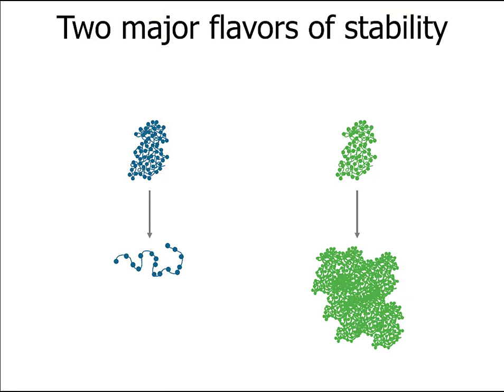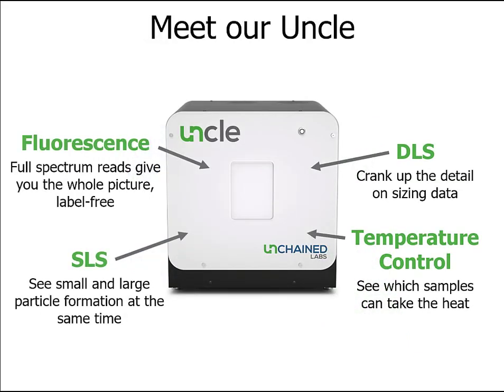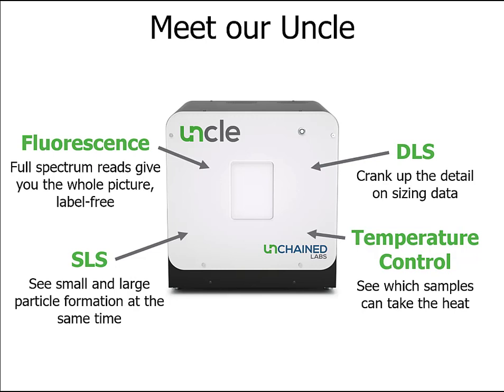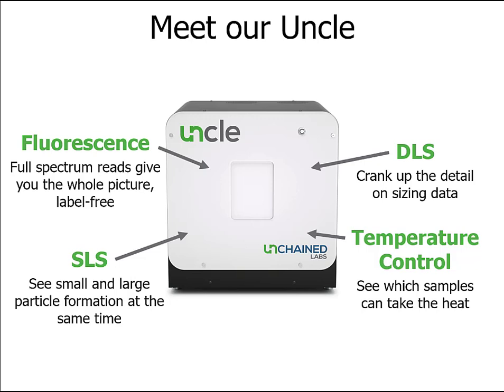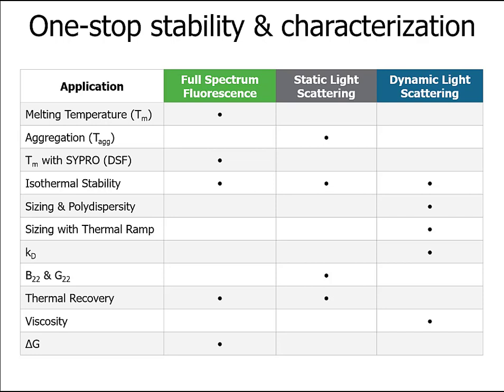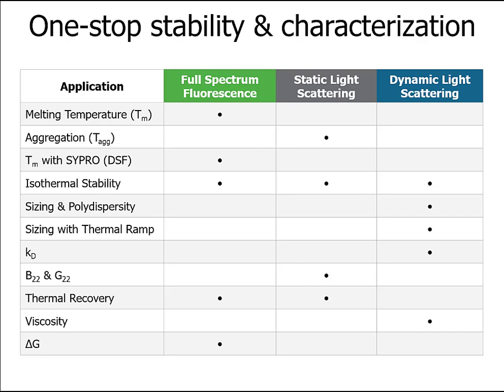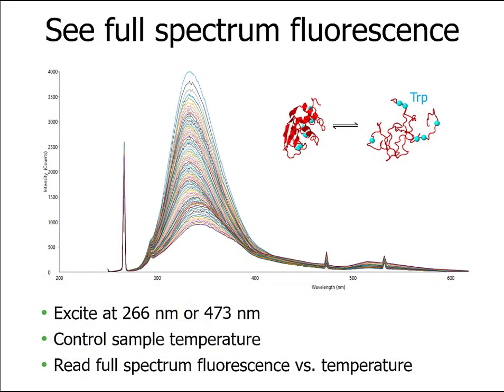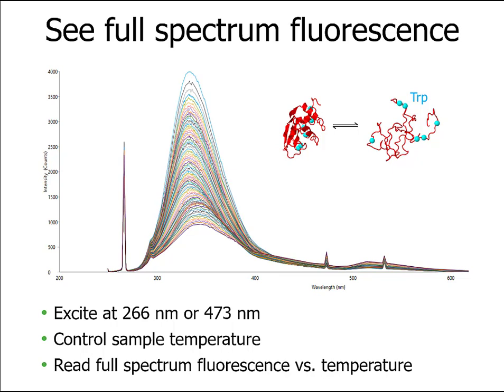Unchained Thermal Unfolding and Aggregation Analysis Webinar Preview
When sorting through a heap of antibody candidates from a library, thermal stability and aggregation data help to separate the good from the bad and the ugly. Twist Biopharma, a division of Twist Bioscience, uses its proprietary DNA writing technology to create large diverse oligo pools (upwards of 106) to develop a range of antibody phage display libraries. These libraries are either broadly applicable to any target or focused on a specific class of tough targets, e.g. GPCRs. Screening Twist’s libraries often discovers a large panel of antibodies to each target, which can be further sorted based on biophysical performance.